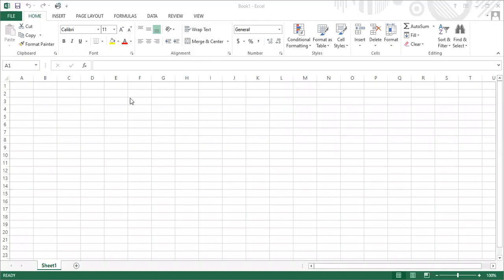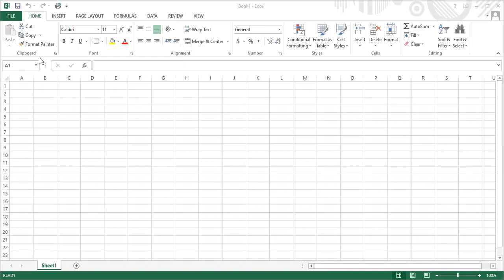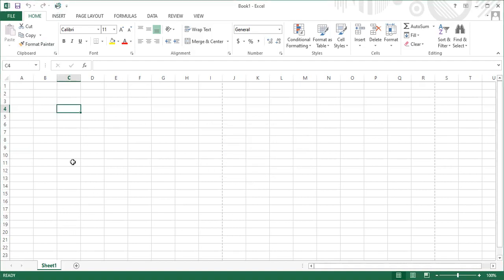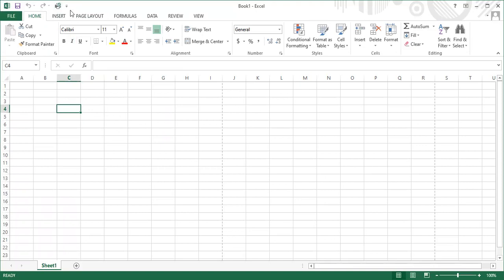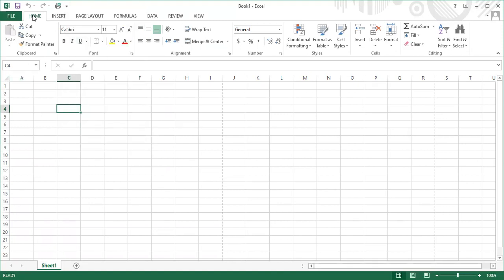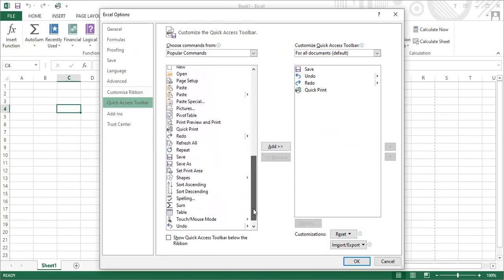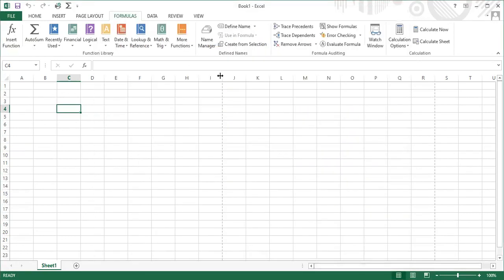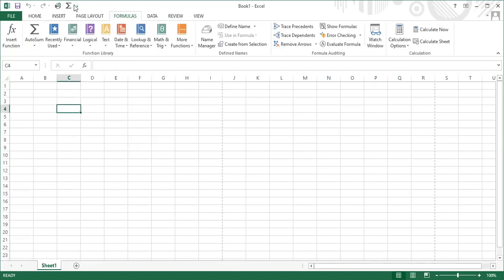Data Visualization using Excel and PowerBi |Introduction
Introduction to Data Visualization using powerbipro and excel